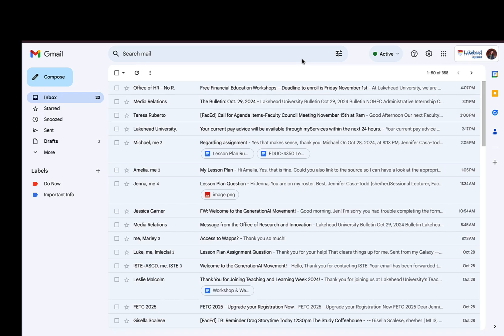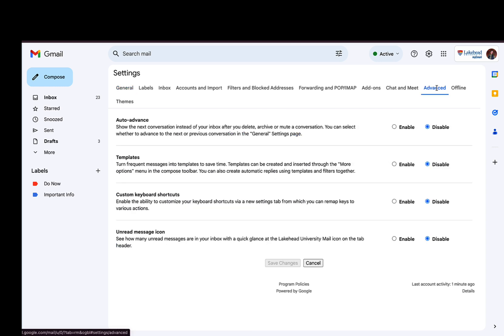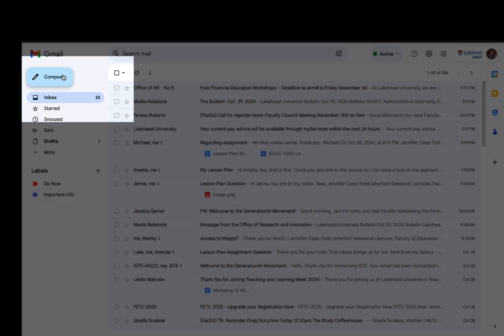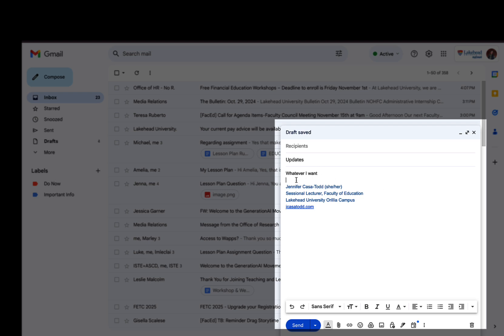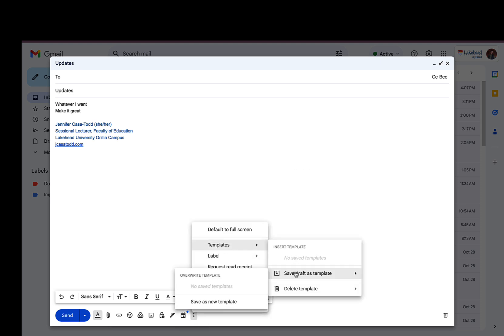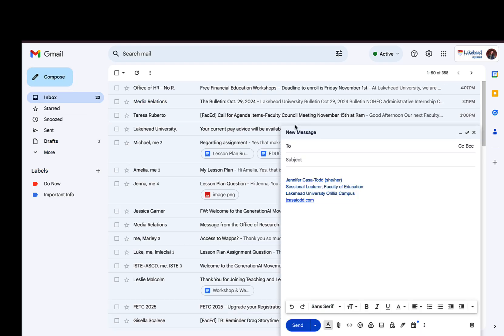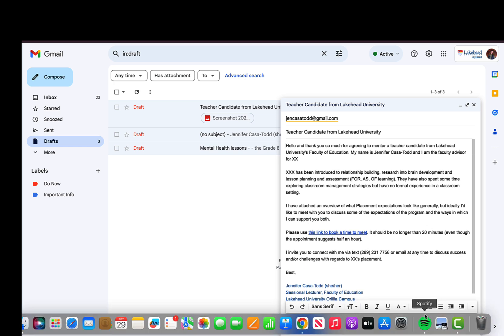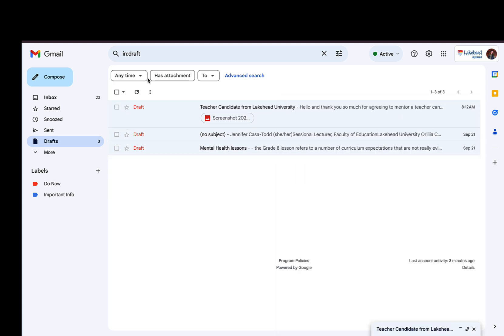Enable Templates feature in Gmail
This time-saving feature in GMail allows you to use a template for emails you frequently send out. But you need to enable it in settings. This is how it works.